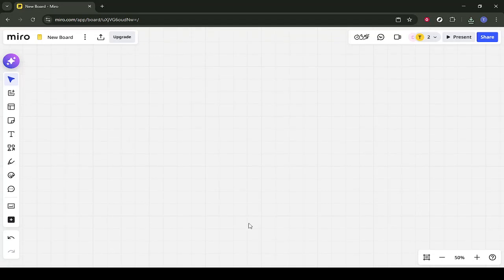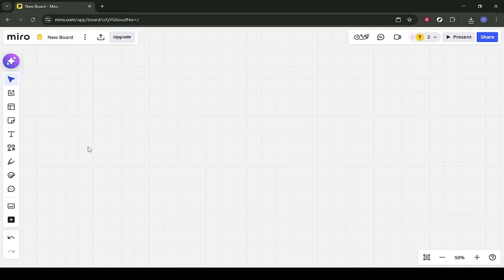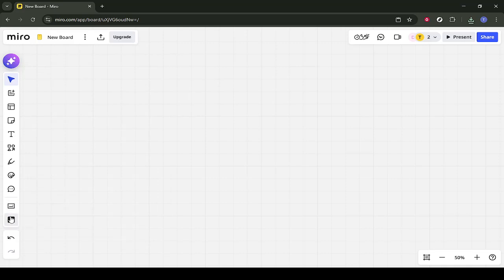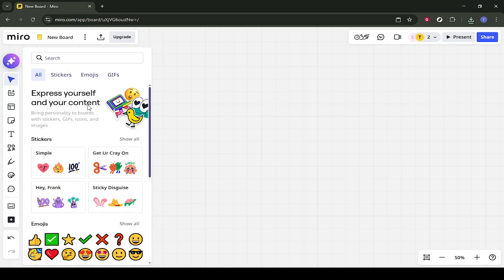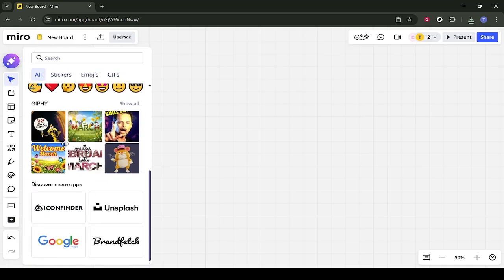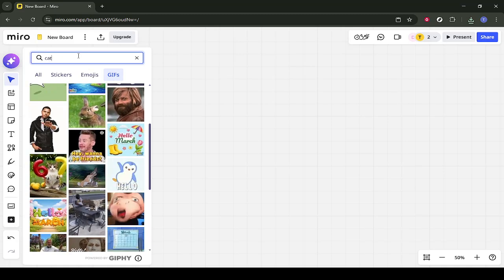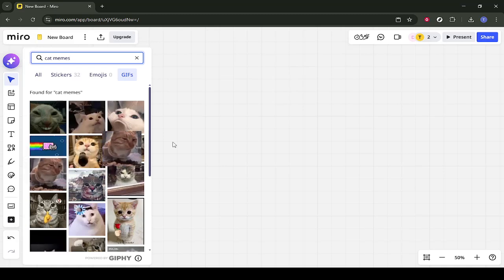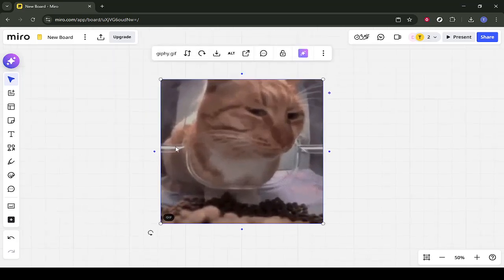How To Upload Gif To Miro [2026 Guide]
In today's video we cover: Miro GIF upload, upload GIF Miro, add GIF Miro, how to add GIF, Miro animated GIF, GIF on Miro board, Miro tutorial, Miro tips, Miro guide, digital whiteboard, online collaboration, GIF animation, Miro features, embed GIF, Miro help, insert GIF, Miro workflow, animated graphic

-Google Drive
-Google Meets
-Google Sheets
-Google Chrome
-Google Forms
-Google Gmail